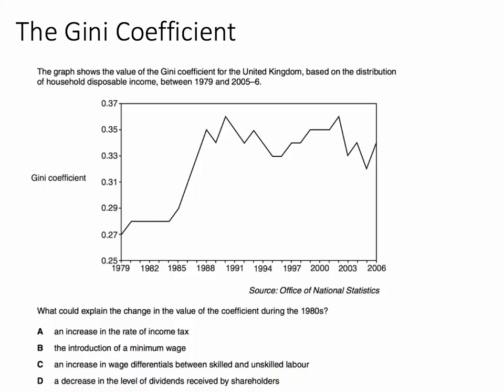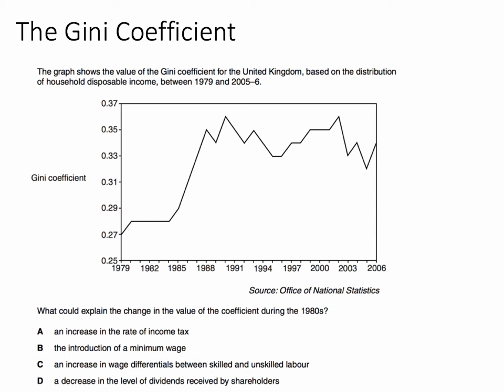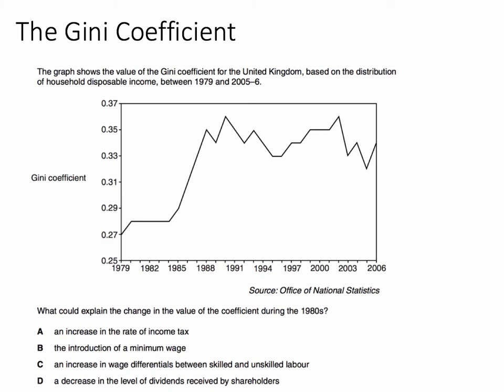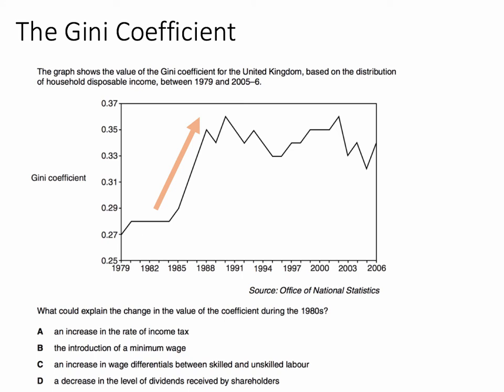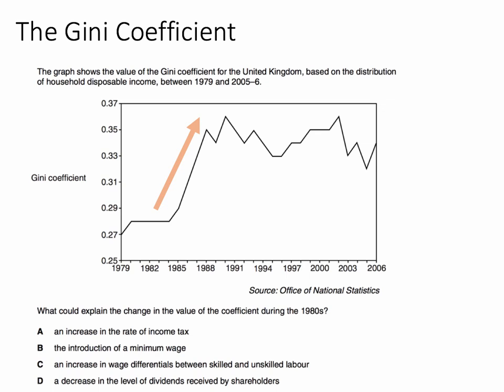MCQ Revision Question - Gini Coefficient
Here is a question on the causes of rising income inequality in the UK in the 1980s as measured by the Gini Coefficient